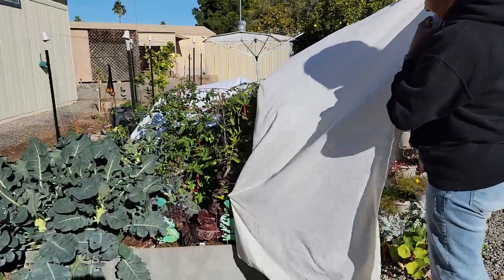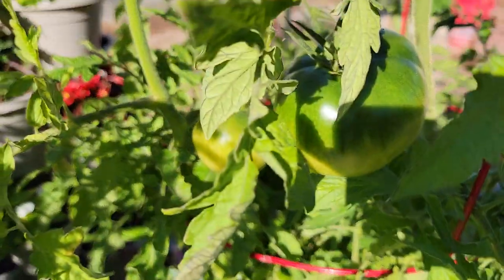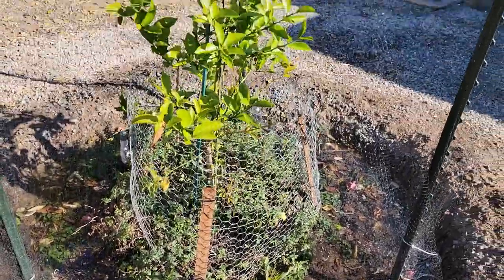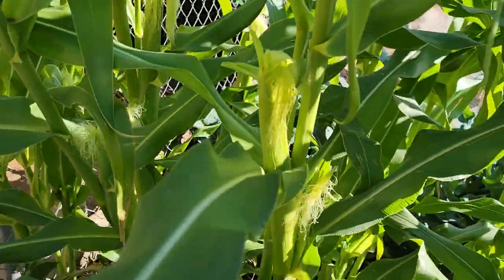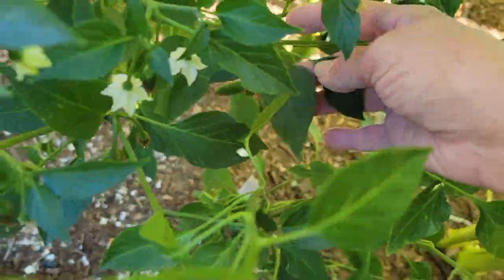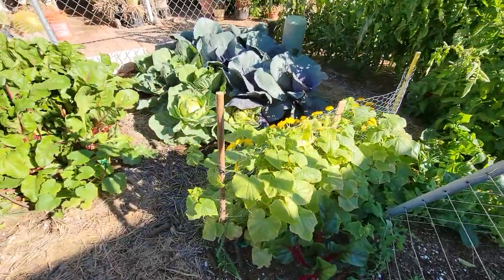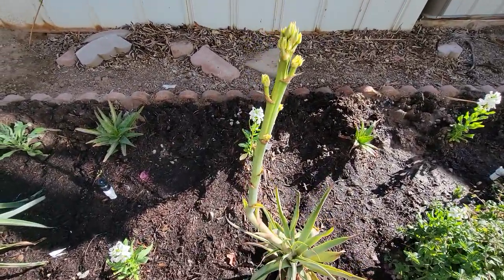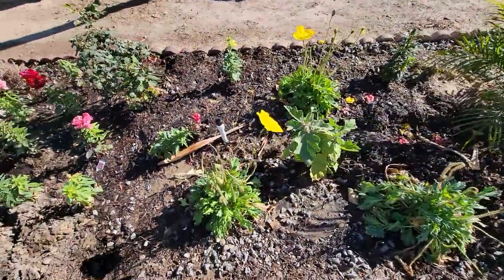7 ft Tall Corn in January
It is January, it is Winter, then how am I growing Corn that is 7 feet tall right now?  It's Yuma, AZ. Starting in October I began building raised beds, prepping my gardens and planting my vegetables.
Most were in by October 20th.  It is amazing what can grow in the winter time in Yuma, AZ. Not just corn but all kinds of vegetables from tomatoes to cabbage. Enjoy the tour.